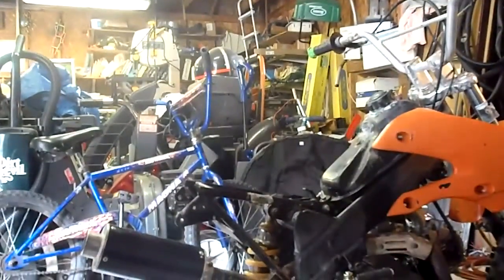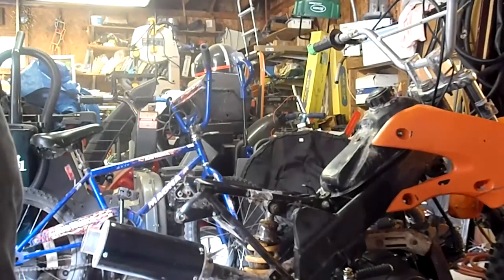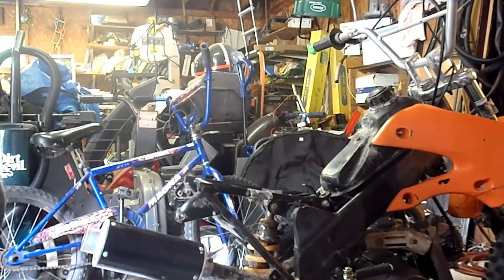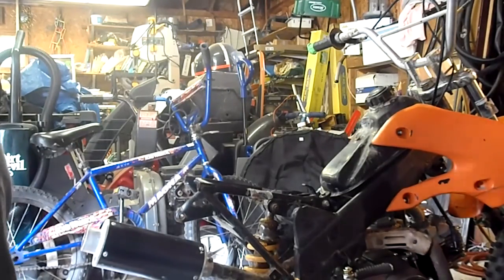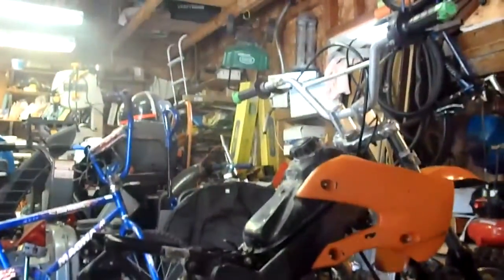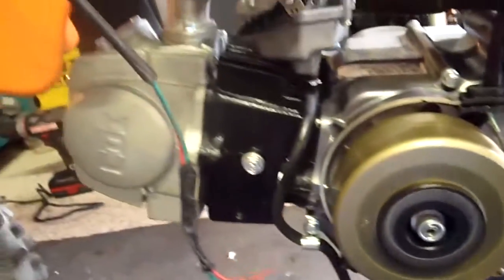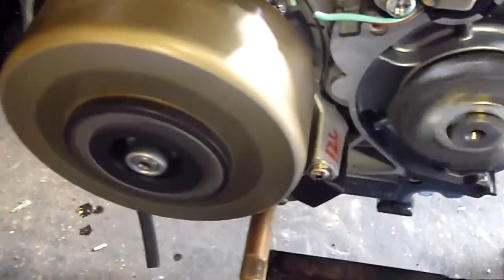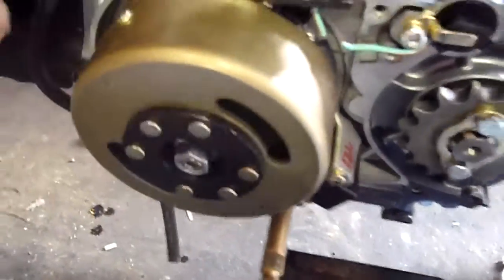Lifan 125cc first start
First start after i put it in my 2013 Coolster frame.